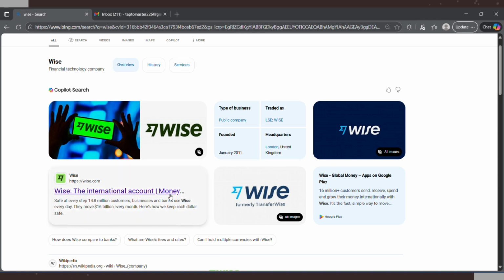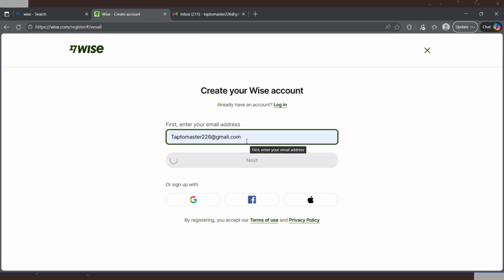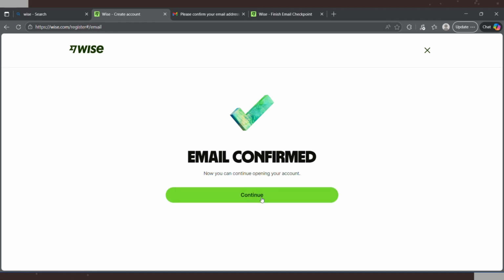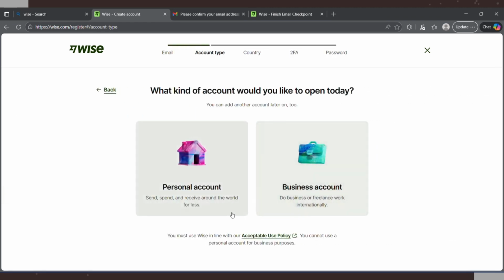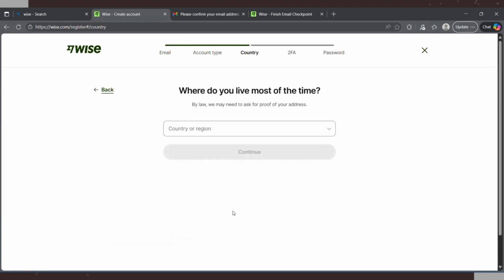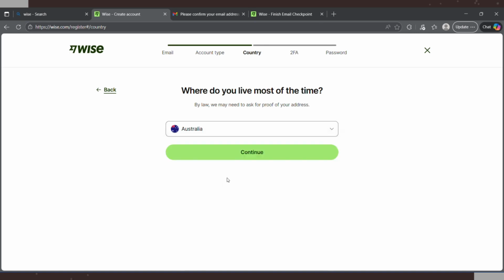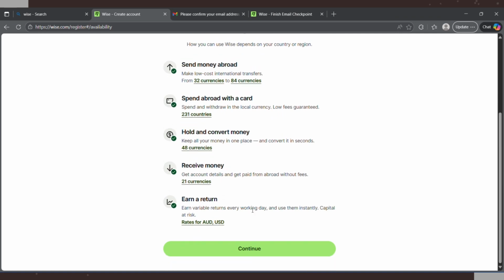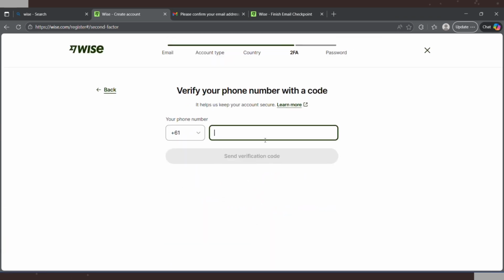How To Set Up & Use Wise in 2026 (Full Beginner Guide)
Managing international money transfers doesn’t have to be confusing or expensive, especially with platforms like Wise becoming more popular worldwide.

In this video, I’ll show you how to set up and use Wise step by step, even if you’re a complete beginner. We’ll cover account creation, verification, adding money, sending international transfers, receiving payments, and understanding Wise fees — so you can start using Wise confidently without costly mistakes.

Whether you’re sending money abroad, receiving payments, or using Wise as a multi-currency wallet, this guide walks you through everything clearly and simply.